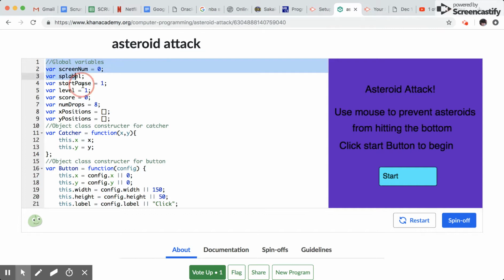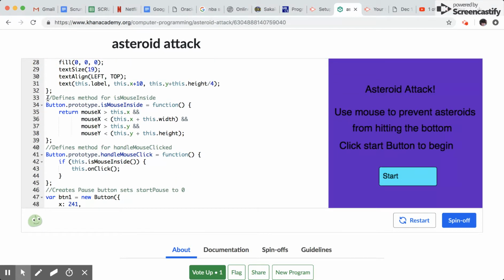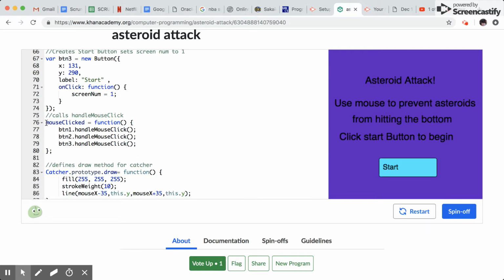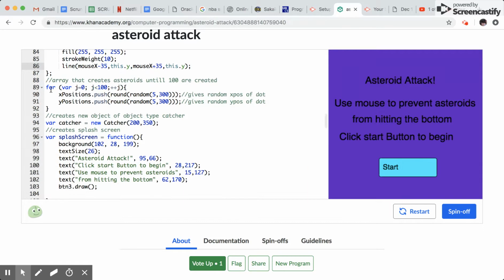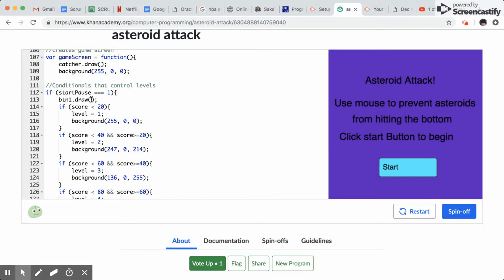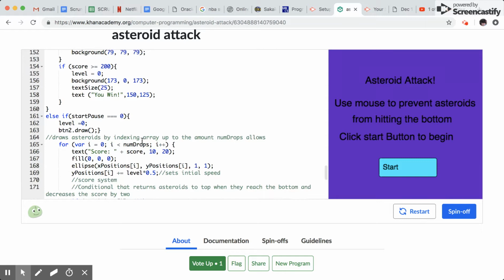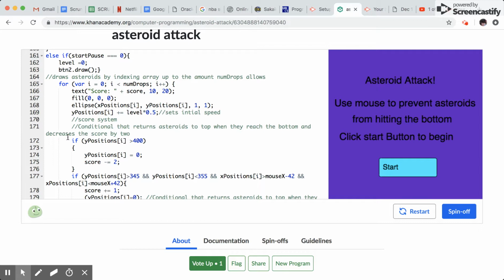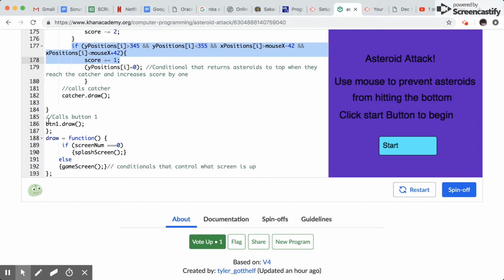Dec 15, 2018 6 30 PM